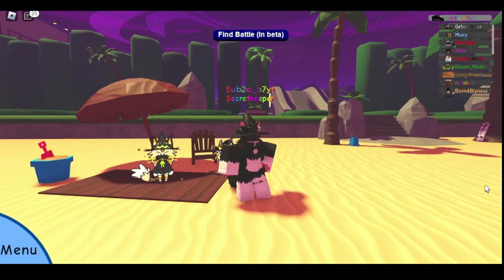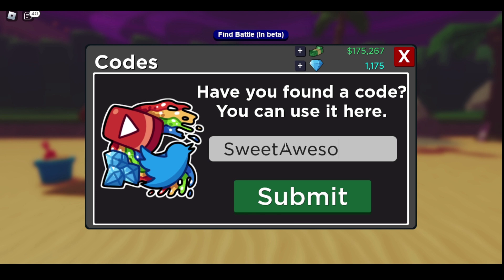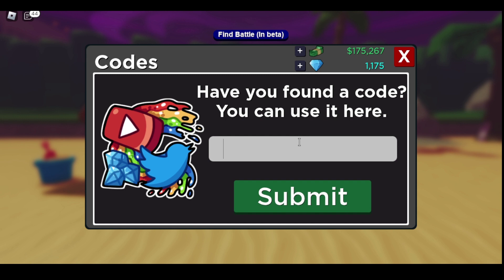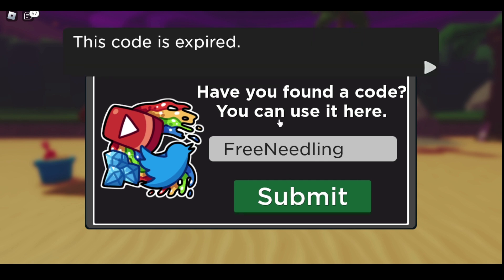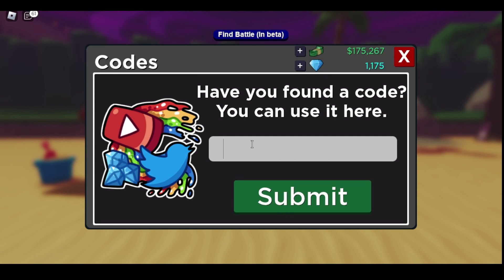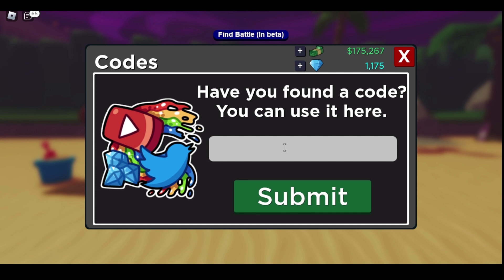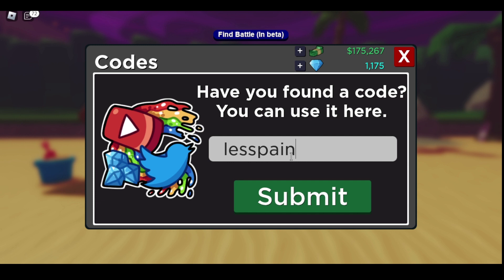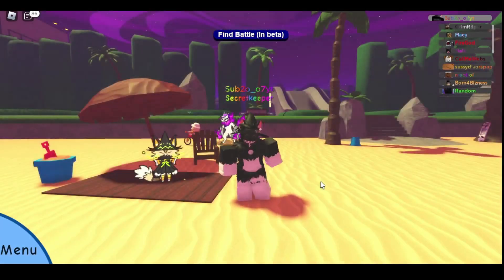Every Working Code In Doodle World ( February 2023 )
In today's video, we go over every single doodle world code so you can try every single code out!
10 likes for another one next week!